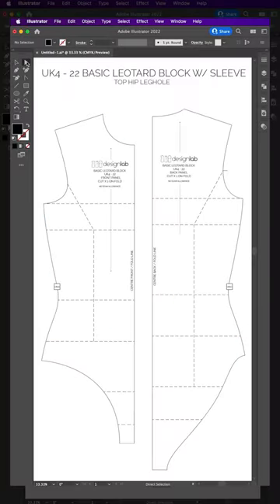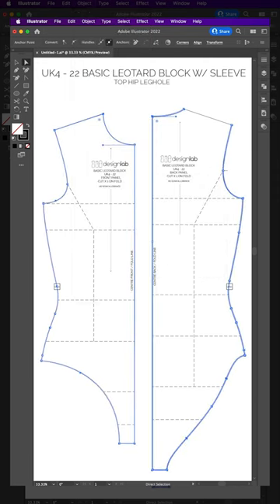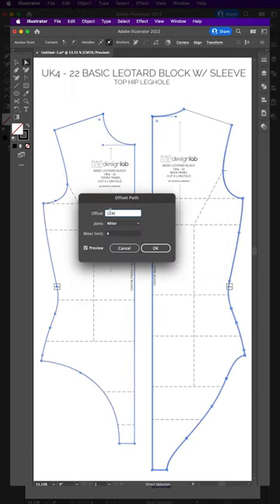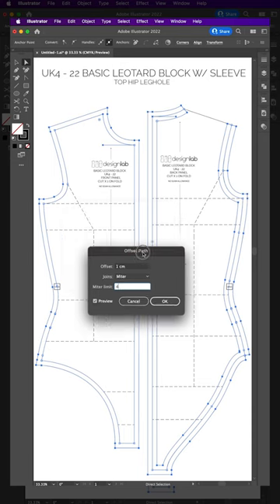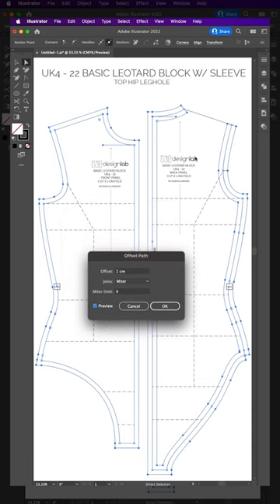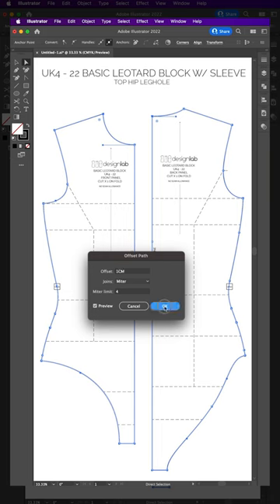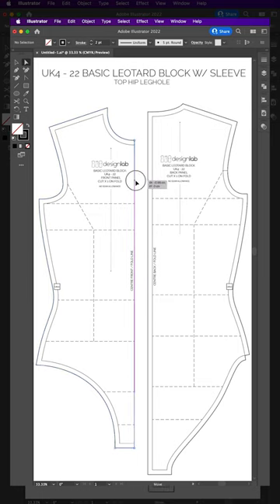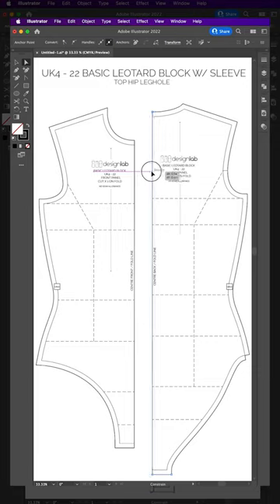41/49 Adding Seam Allowance - Digital patternmaking in adobeillustrator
👗 Master Digital Pattern Making in Adobe Illustrator! 👗

🔍 Part 41: Adding Seam Allowance
To add seam allowance, select the outline of your patten or panels with the direct selection tool. Click object, path, and offset path. Add the seam allowance width to the offset input box in either cm or. Tick the preview box to give you a live preview of your pattern with the new seam allowance.

If your seam allowance has been applied to the inside of your pattern, this means that your pattern is not joined or complete. There is a break somewhere in your pattern outline. Cancel the offset path, return to your pattern, and make sure you have joined all lines and points to create a complete pattern.

Once you’ve completed your pattern add the seam allowance.

To remove seam allowance from fold lines, click the seam allowance line with your direct selection tool and drag it to meet the Centre front pattern line. You can hold down shift on your keyboard to lock the move to the horizontal axis.

✂️ Craft Tailor-Made Basic Blocks in Minutes
Bid farewell to one-size-fits-all patterns! Create personalized digital basic blocks tailored to your measurements or those of your clients effortlessly. Get started now – input your measurements, build a personalized profile, and watch your custom basic blocks come to life:

⏳ Short on Time? Access Reliable Standard Basic Blocks
For quick solutions or standardized blocks, we've got you covered! Download our trusted standard basic block pack, available in Sizes UK4 - 24, from our sister site, DesignLab: